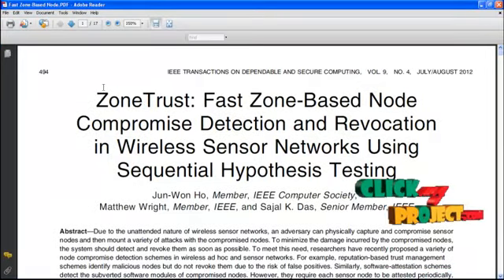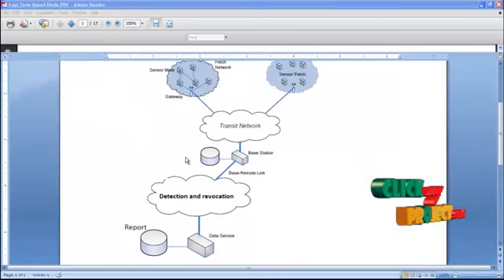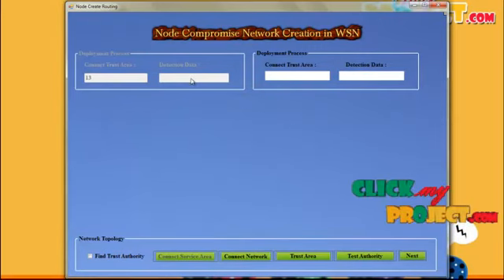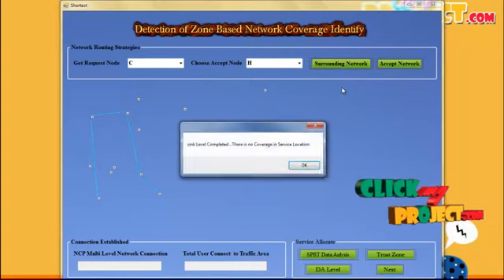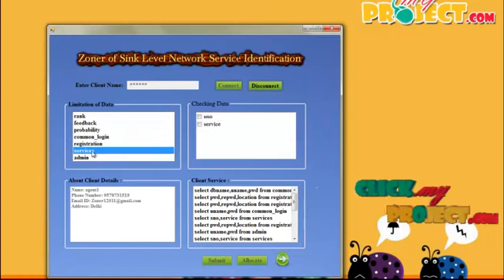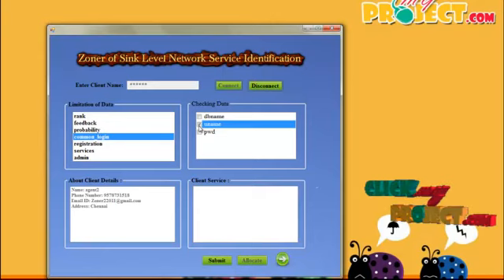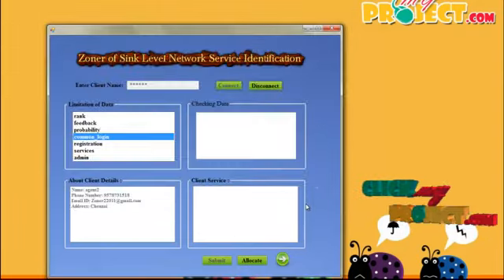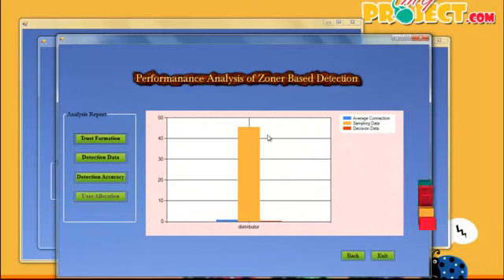Final Year Projects | ZoneTrust: Fast Zone-Based Node Compromise Detection and Revocation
Final Year Projects | ZoneTrust: Fast Zone-Based Node Compromise Detection and Revocation in Wireless Sensor Networks Using Sequential Hypothesis Testing More Details

Including Packages
* Complete Source Code
* Complete Documentation
* Complete Presentation Slides
* Flow Diagram
* Database File
* Screenshots
* Execution Procedure
* Readme File
* Addons
* Video Tutorials
* Supporting Softwares

Specialization
* 24/7 Support
* Ticketing System
* Voice Conference
* Video On Demand *
* Remote Connectivity *
* Code Customization **
* Document Customization **